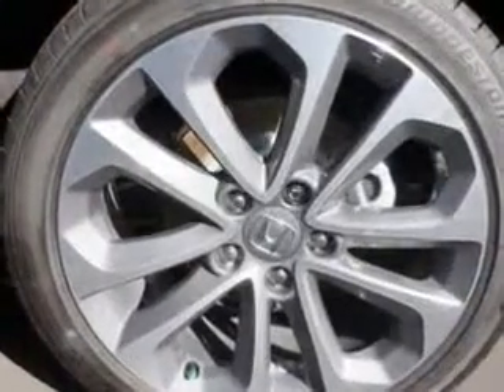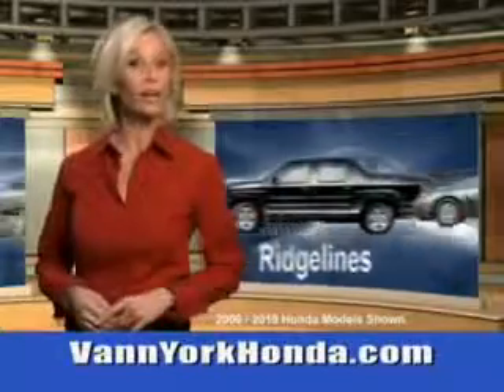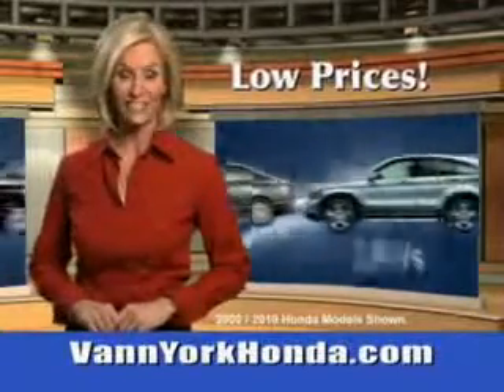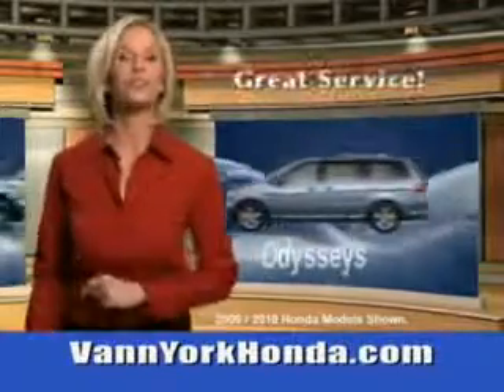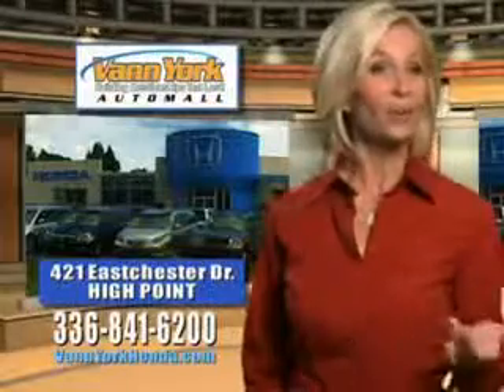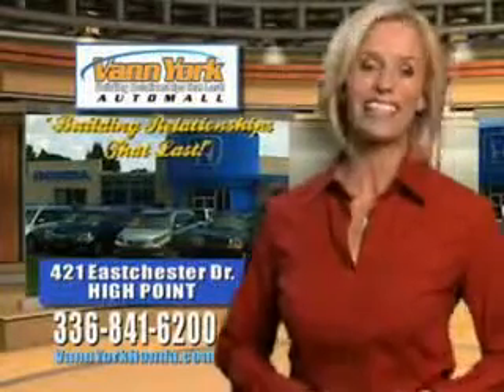Used 2014 Honda Accord Sport Greensboro, Winston Salem High Point, Kernersville NC Vann York Auto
New 2014 Honda Accord Sport Greensboro, Winston Salem High Point, Kernersville NC Vann York Auto, You will love this Crystal Black Pearl Honda Accord Sedan, equipped with a 4 Cylinder engine. Enjoy this great car with features like Halogen Headlights, Anti-Theft Alarm System With Engine Immobilizer, Remote Anti-Theft Alarm System, Adjustable Lumbar Driver Seat, Electronic Brakeforce Distribution, Front Fog Lights, Emergency Braking Assist, Rear View Monitor, Power Driver and Passenger Seating, Front Air Conditioning With Automatic Climate Control, Multi-View Rear View Camera, and much more. Enjoy the drive and have peace of mind in this Honda Accord. See us at Vann York Auto Mall today!VIN:1HGCR2F57EA130541

422 Eastchester Dr.
High Point, North Carolina 27262